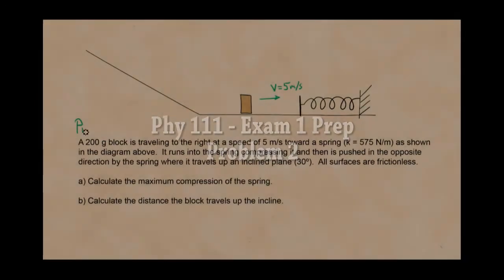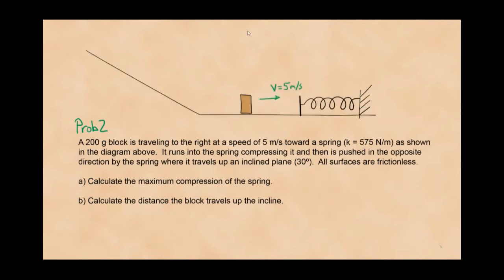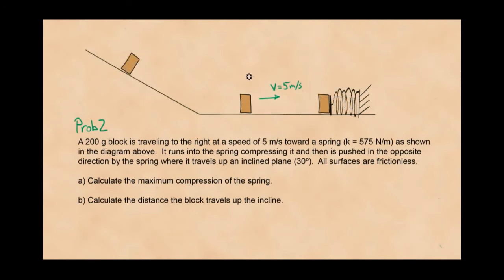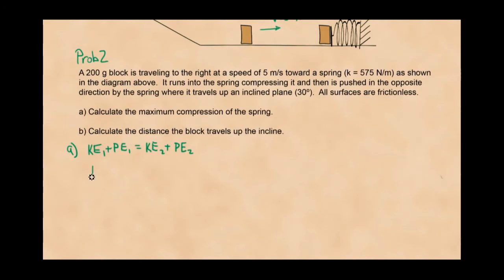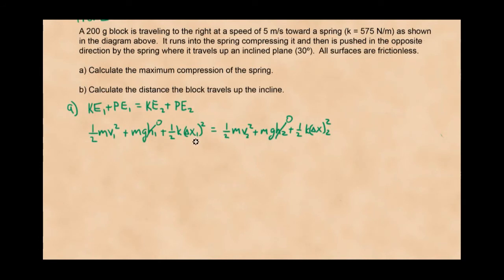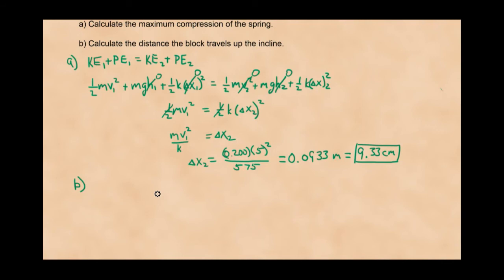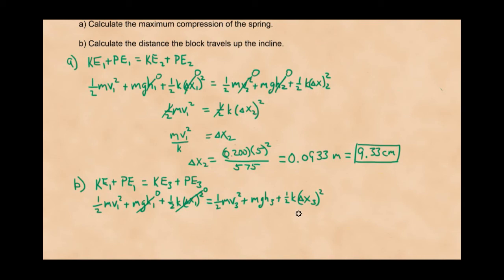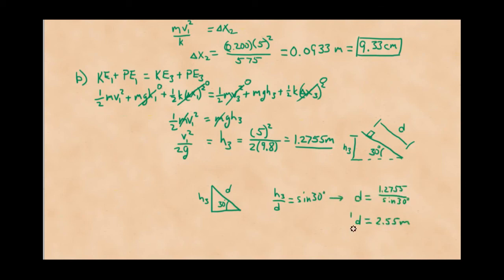SCCPhy111-EX1 Prep Prob02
Exam 1 preparation - Problem 2